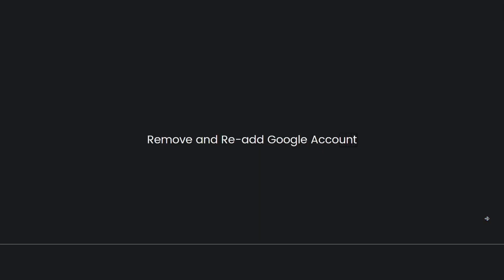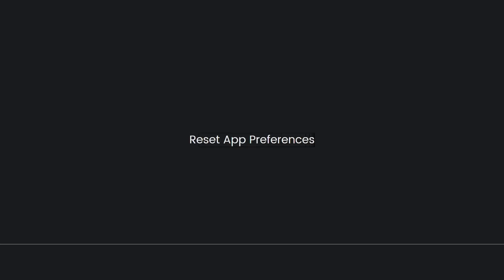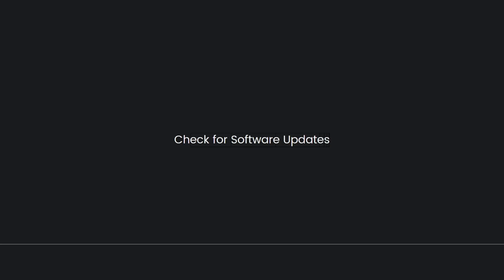How To Fix Google Play Store Apps Not Downloading (2023 Guide)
Learn How To Fix Google Play Store Apps Not Downloading (2023 Guide). This video will show you how to fix not downloading apps on google play store.If you're experiencing issues with apps not downloading or updating from the Google Play Store, you can try the following troubleshooting steps:

Check Your Internet Connection: Ensure that you have a stable internet connection. You can try switching between Wi-Fi and mobile data to see if the issue persists.

Clear Google Play Store Cache: Go to your device's Settings  Apps Google Play Store  Storage Clear Cache. This will clear any temporary data that might be causing the problem.

Clear Google Play Store Data: While in the same menu as above, choose "Clear Data." This will reset the Play Store to its default settings, but it will not delete your installed apps.

Restart Your Device: Sometimes, a simple restart can resolve temporary issues.

Check Date and Time Settings: Make sure your device's date and time settings are correct, as incorrect settings can cause issues with the Play Store.

Check for Available Storage: Ensure that you have enough storage space on your device for new apps. Go to Settings  Storage to check your available space.

Update Google Play Store: Make sure you have the latest version of the Google Play Store installed on your device. Go to the Play Store app, search for "Google Play Store," and click "Update" if an update is available.

Check for Software Updates: Ensure that your device's operating system is up to date. Go to Settings  System  Software update to check for any available updates.

Disable VPN or Proxy: If you are using a VPN or proxy, try disabling it temporarily and then try downloading apps from the Play Store.

Remove and Re-add Google Account: Go to Settings  Accounts  Google, select your Google account, and tap "Remove Account." Afterward, add the same account again.

If none of the above steps work, you may want to contact Google Play Store support for further assistance.